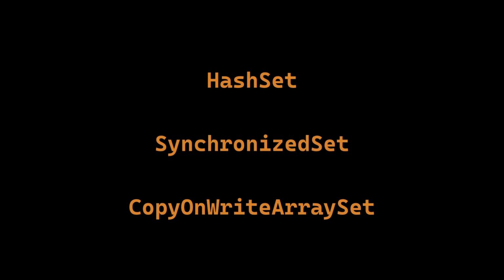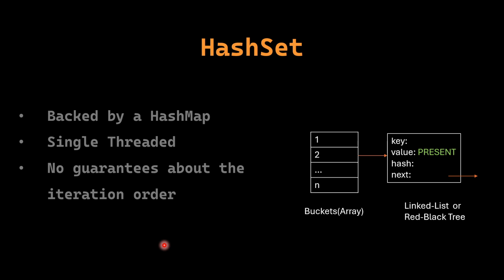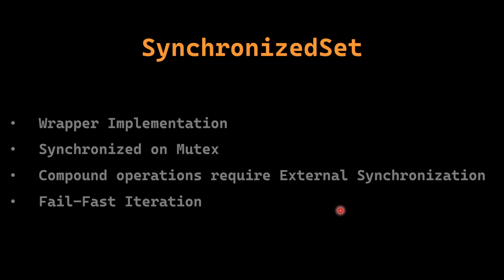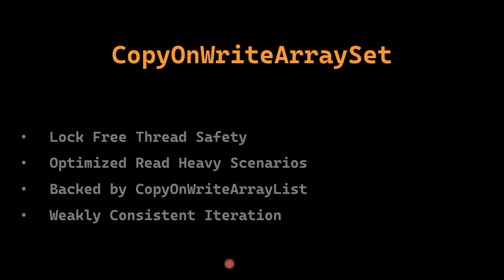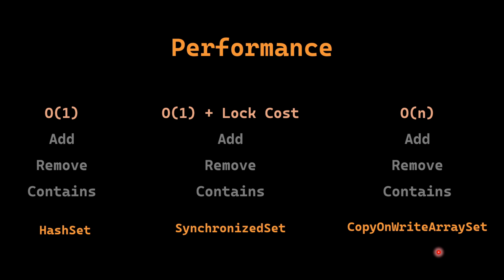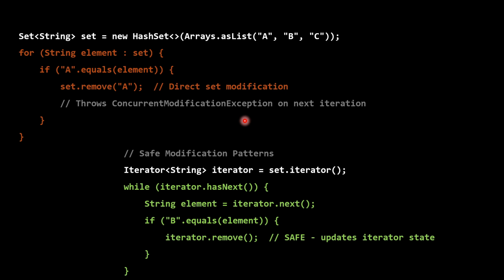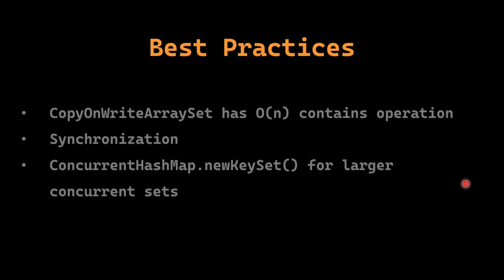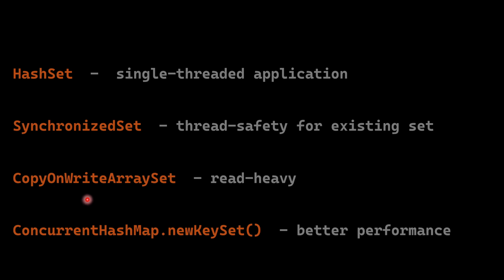HashSet vs SynchronizedSet vs CopyOnWriteArraySet (Concurrency Explained)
Struggling with thread-safe Java Sets? Choosing the wrong Set implementation can lead to performance bottlenecks, race conditions, or even crashes in concurrent apps. In this part of our Java Collections Mastery Series, we break down HashSet, SynchronizedSet, and CopyOnWriteArraySet—so you know exactly when and why to use each one.

You'll learn the key differences in iteration behavior, thread safety, and performance (including O(1) vs O(n) operations). We'll cover common pitfalls like ConcurrentModificationException, safe iteration patterns, and when to prefer ConcurrentHashMap.newKeySet() over CopyOnWriteArraySet. By the end, you'll be equipped to choose the right Set for your specific concurrency and performance needs.